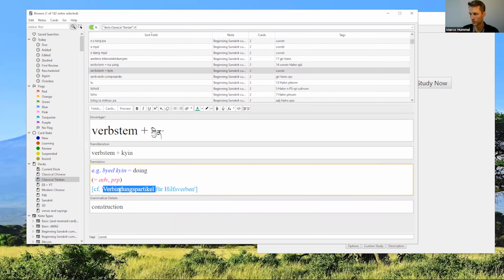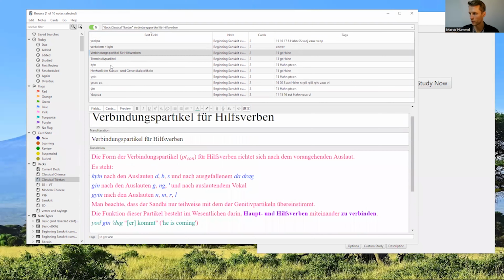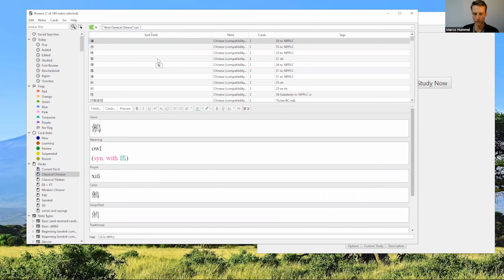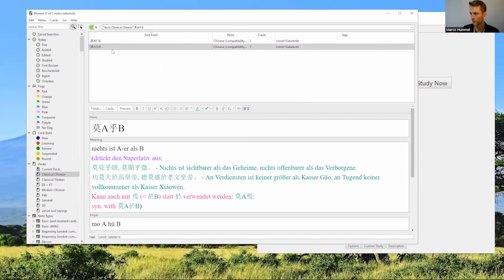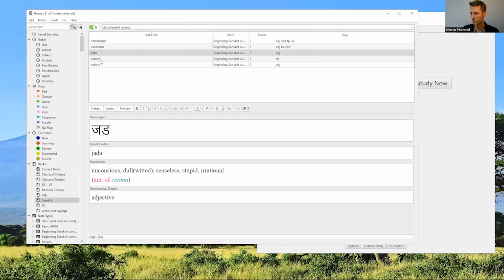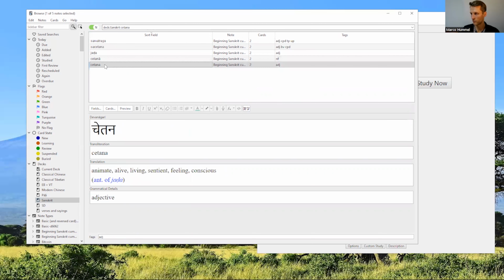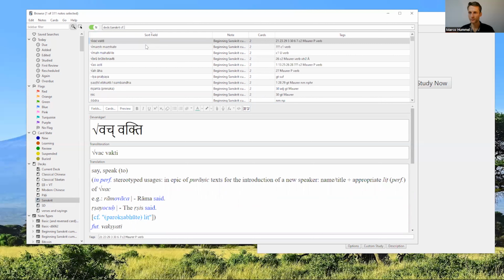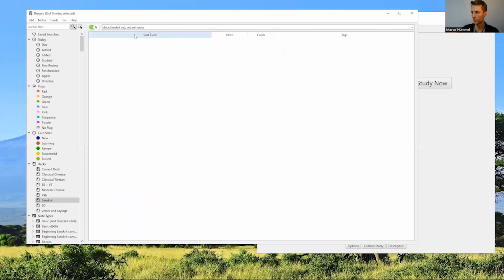Cross-References and the Importance of Correct Spelling